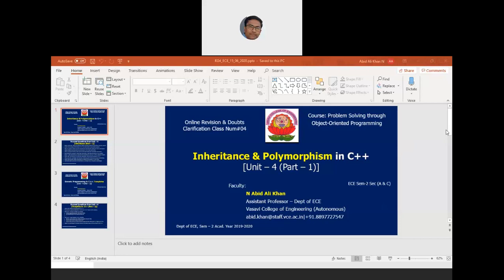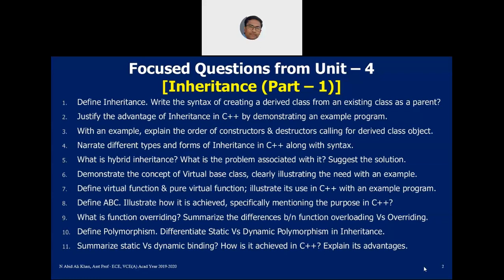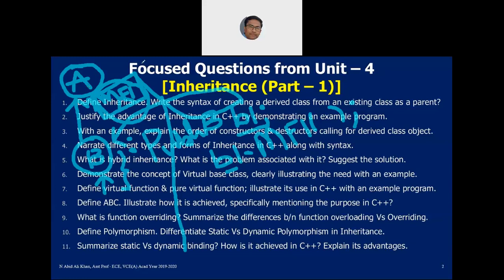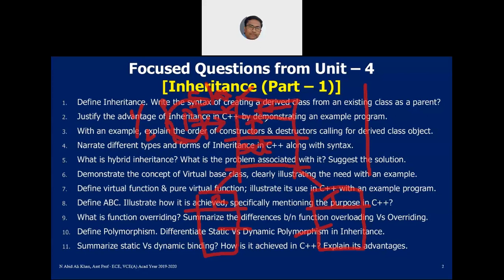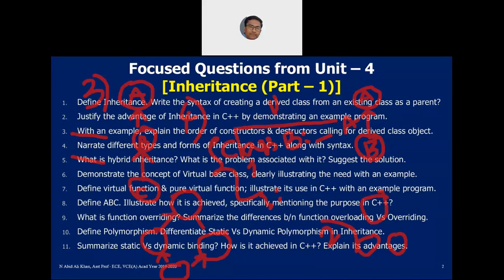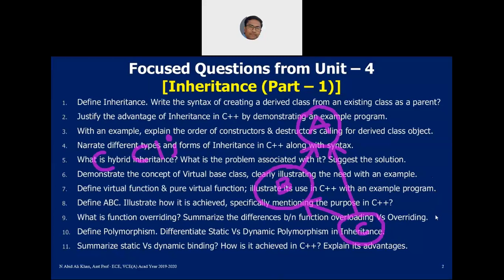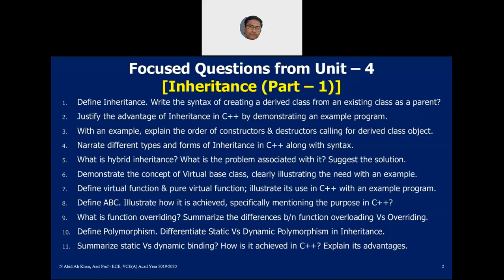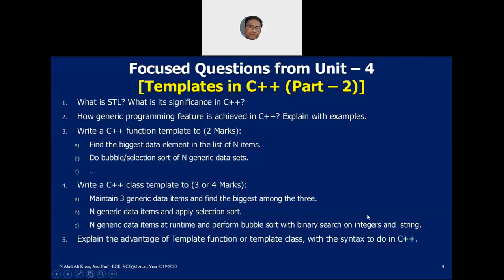CPP ECE(A) Revision & Doubts Class-04_On_15-06-2020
Revision of concepts pertaining to Inheritance in C++ and Generic programming using Templates.